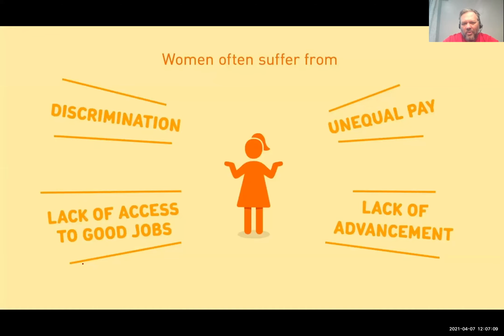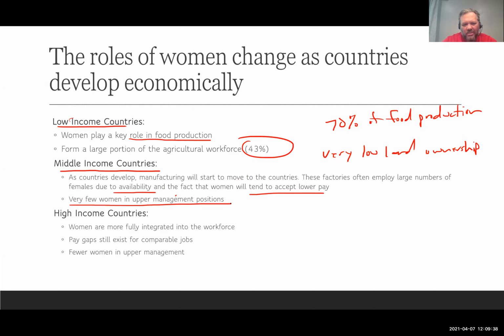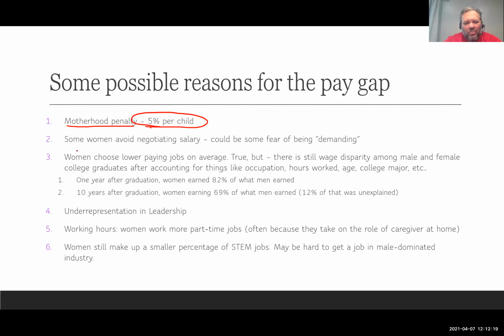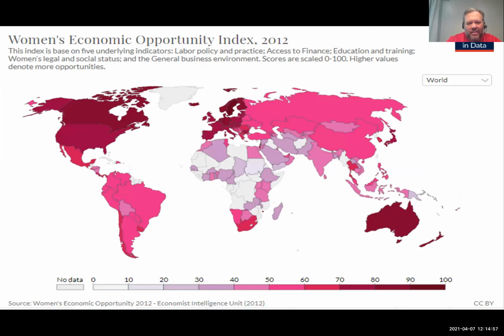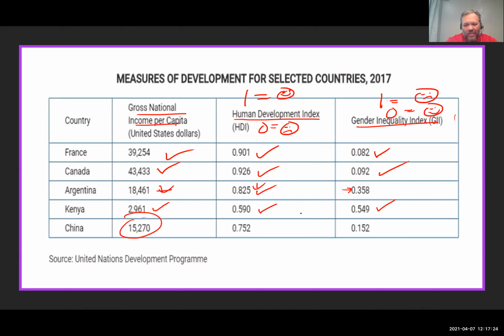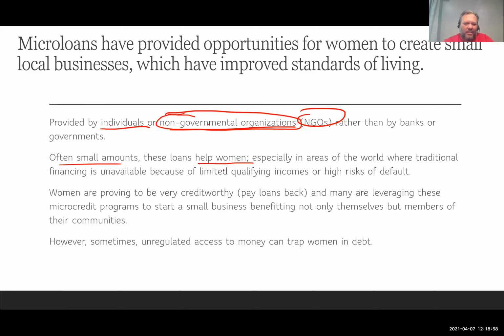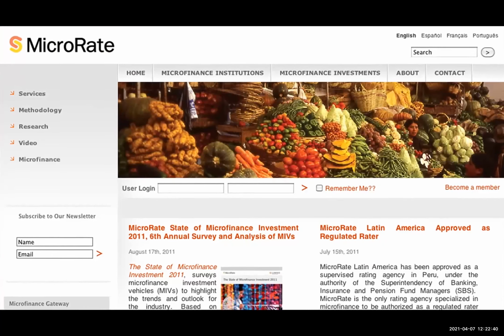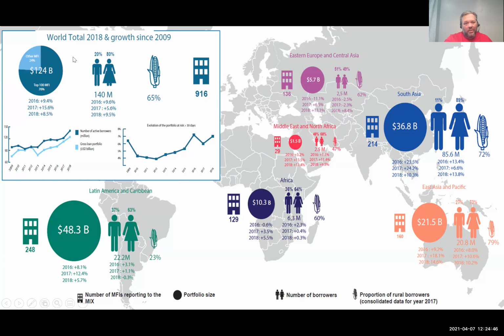7.4 Women and Economic Development